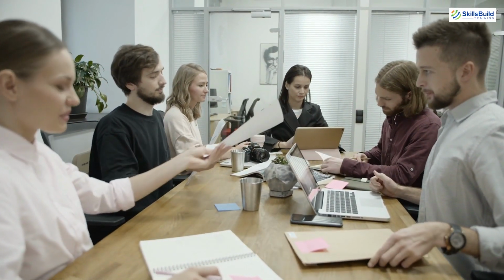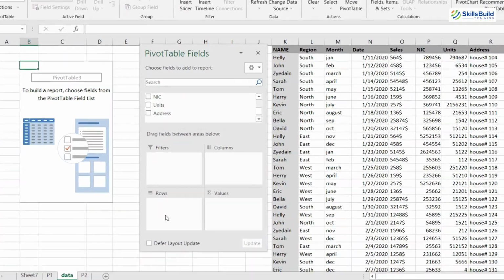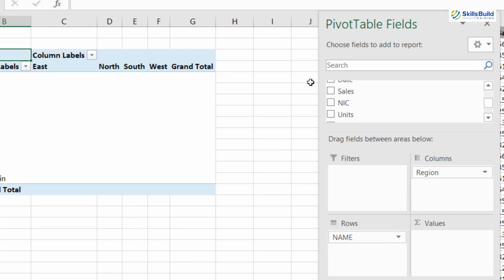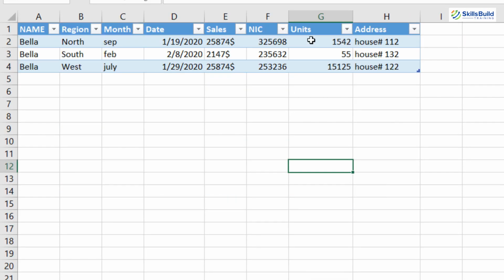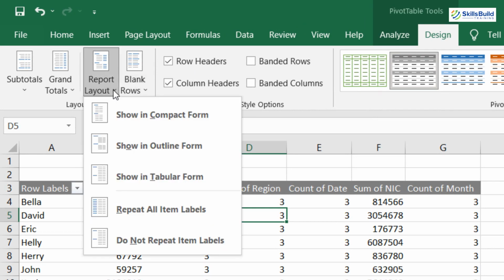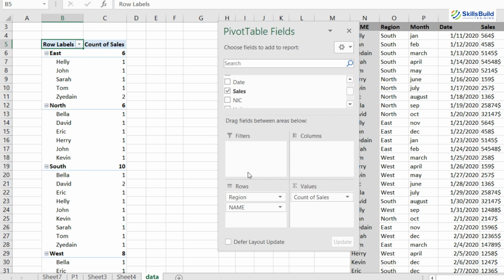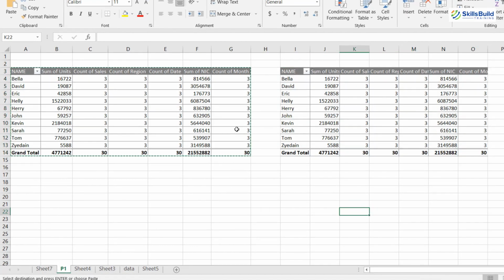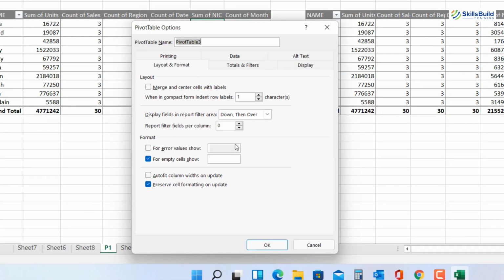🔥 Pivot Tables Explained | *EASY* and *QUICK* Tutorial with Examples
If you’re a beginner at Pivot Tables then this video is perfect for you. Learn step-by-step how to know which Pivot Tables work for which project, filter, column, row, and value mean.

A Pivot Table is a way to quickly summarize, sort, reorganize, group, count, total, or average a large amount of data into a report.

This video will help you to master Pivot Tables with easy-to-understand examples.

⏰Timestamps⏰

00:00 Intro
00:32 Pivot Table Basic Information
02:14 How to Master Pivot Tables
02:46 How to Create a Pivot Table
04:09 Pivot Table Fields
04:24 Pivot Drag Fields
08:12 Arrange the Data Using Pivot Table Fields
10:35 How to Find the Count of Any Value?
11:33 How to See Grand Total Against Any Value?
14:58 Pivot Table Tools
19:27 Minimize, Maximize and Hide Options
22:48 Autofit Column Width
22:50 Use Pivot Table without Source Data
25:04 Remove Blank Spaces in Data
26:36 Outro